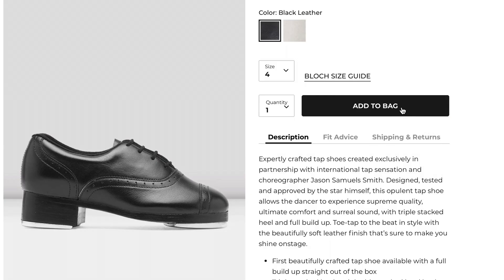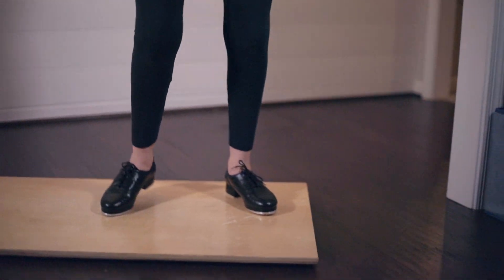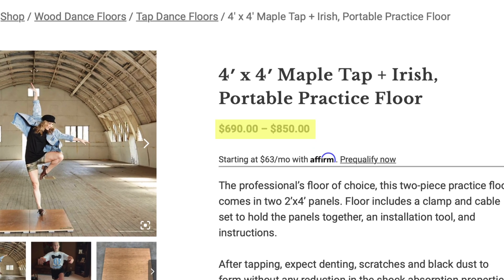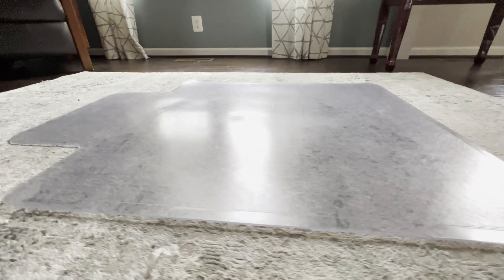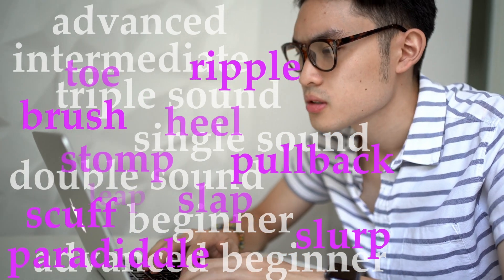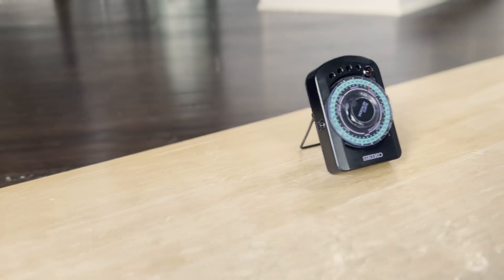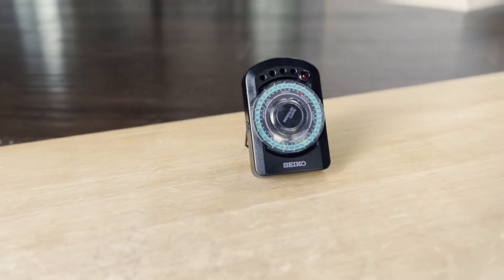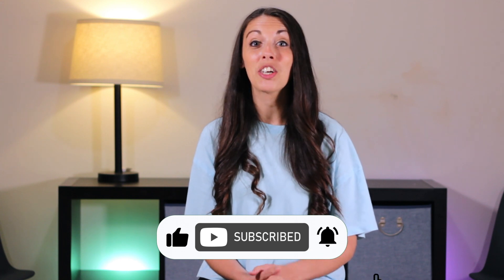The 5 things I would do if I started tap dancing today!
Description-
When you're ready to buy tap shoes, this guide will help you think about your tap dance goals and priorities and will lay out my top recommendations across multiple budget ranges. (Disclaimer: I'm not sponsored or endorsed by any of these brands!)

Are you a beginner tap dancer?  Have you started dancing recently or thinking about jumping in?  With these 5 things, you will be able to start tapping and excel quickly, even if you are starting as an adult….TODAY.  In this video I am going to take my 30 years of tap training and experience and condense it down to a 5 part framework that I would follow if I was starting to tap dance with zero experience or training today.

WHAT LEVEL TAP DANCER ARE YOU?  Take the Quiz HERE 👉🏻

Chapters
00:00 - If I were starting today...
00:21 - Buy tap shoes
01:25 - Don't buy a tap board
02:48 - Learn routines, not just steps
03:30 - Use the metronome
04:15 - Find a buddy

💙 Connect!